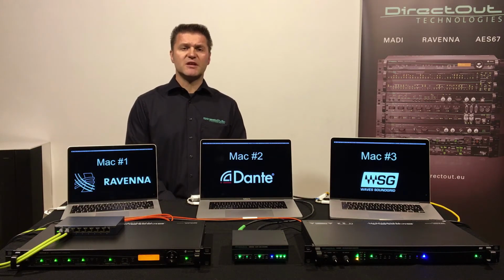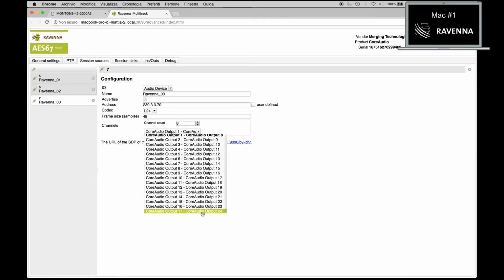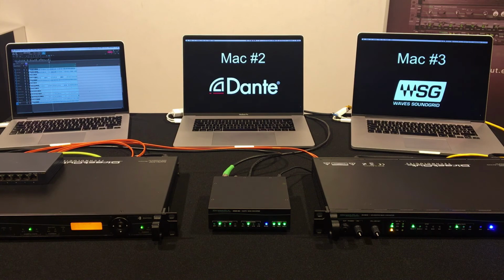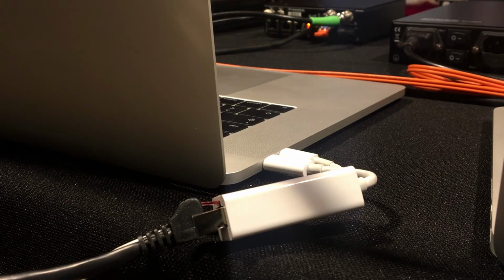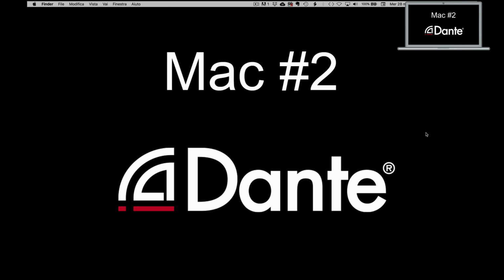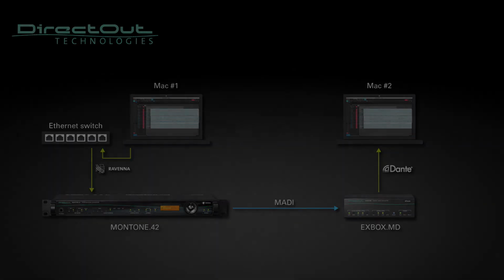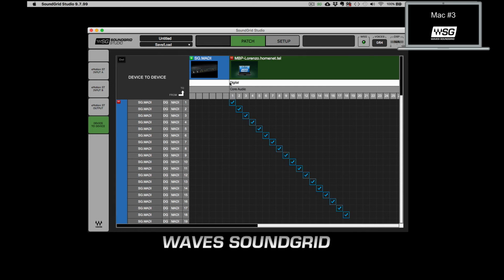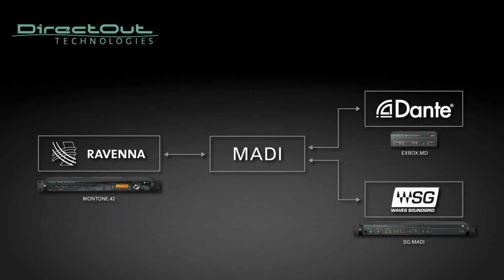DirectOut - Evolution or Revolution?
The transition has started...
How to use MADI as connecting link to the latest networked audio technologies - RAVENNA, Dante, AES67 and SoundGrid.
Examples featuring:
MONTONE.42 - RAVENNA/AES67/MADI
EXBOX.MD - Dante/AES67/MADI
SG.MADI - SoundGrid/MADI